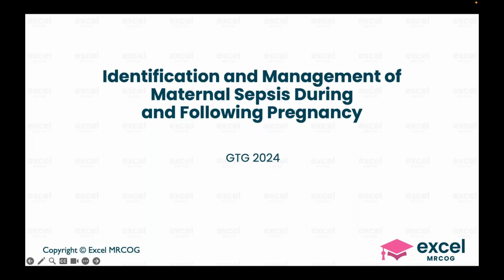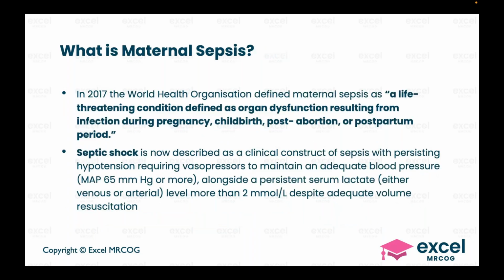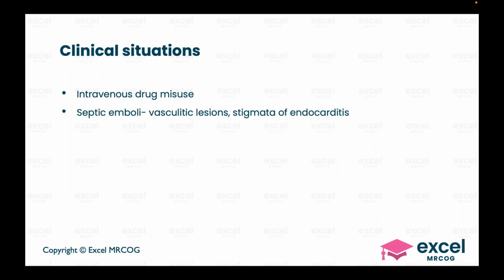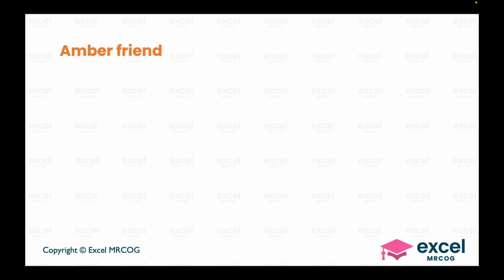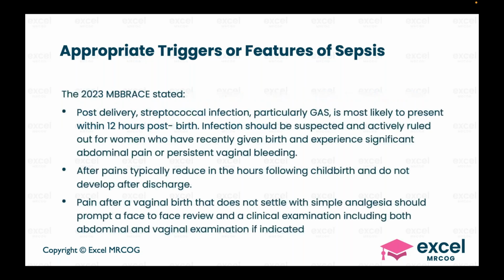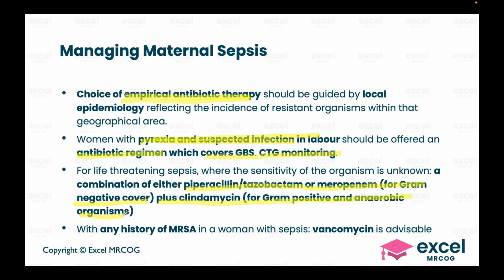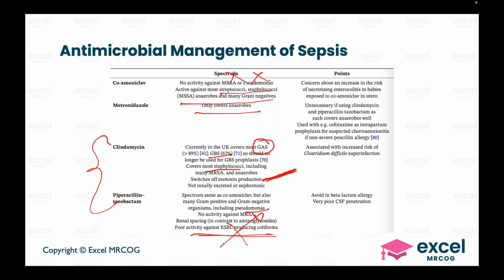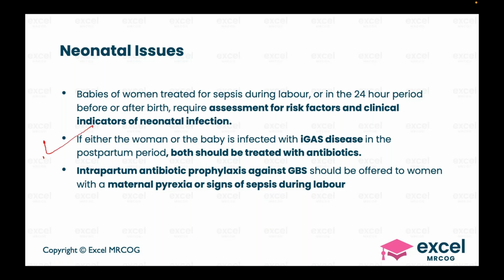GTG 2024-Identification and Management of Maternal Sepsis during Pregnancy | Excel MRCOG Part 2